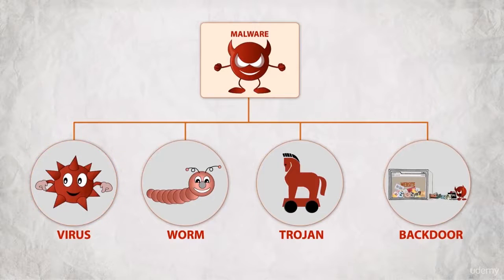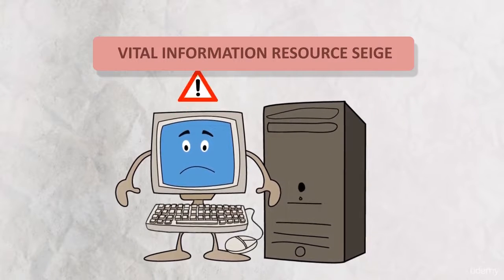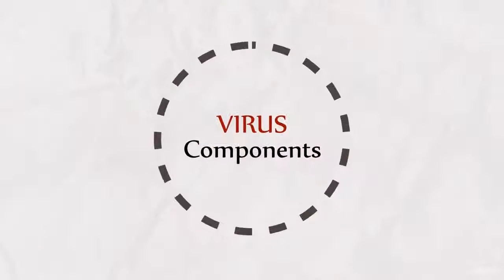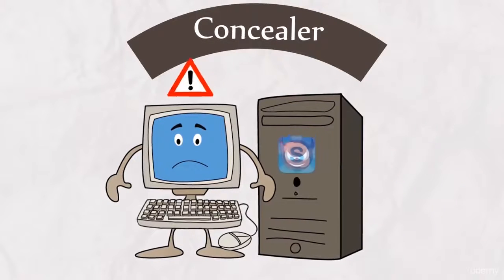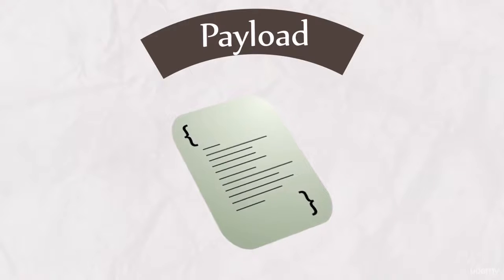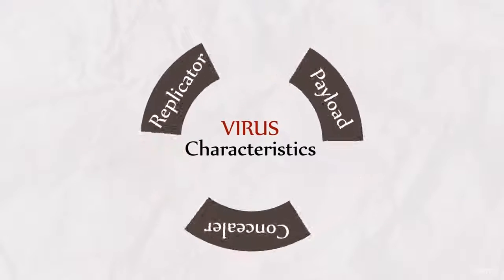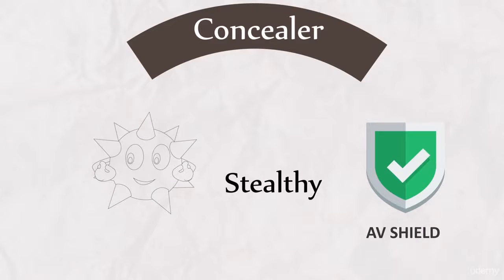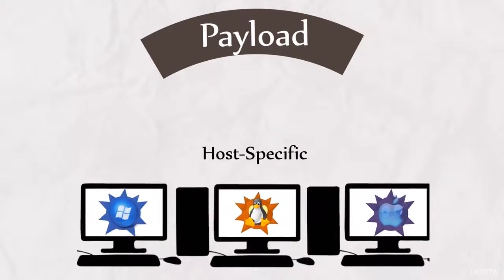3 Computer Hacking Tutorial | Introduction to Virus | Hacking Course